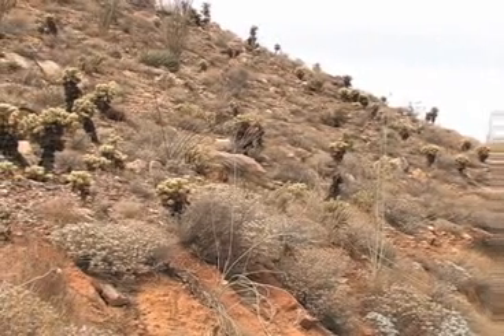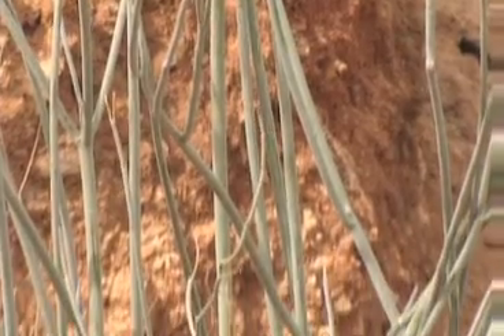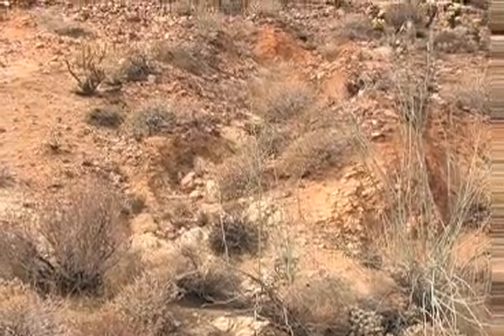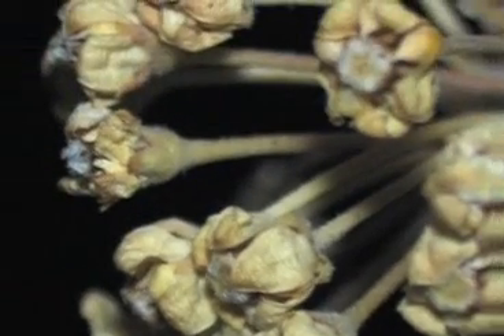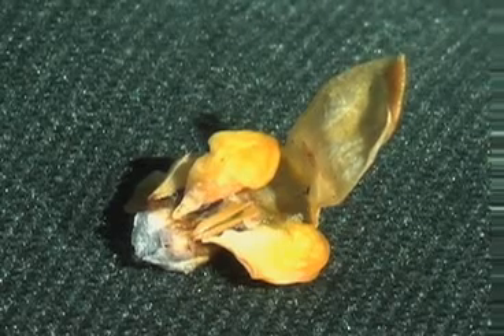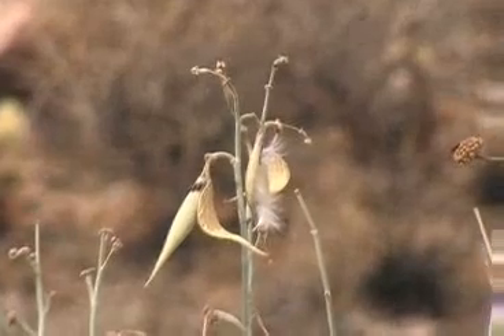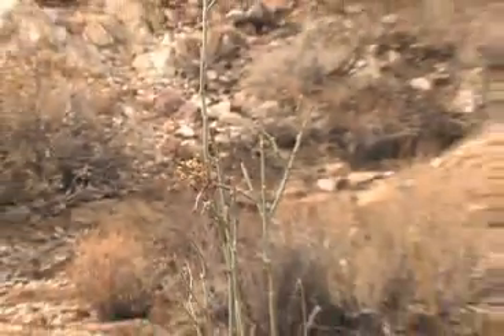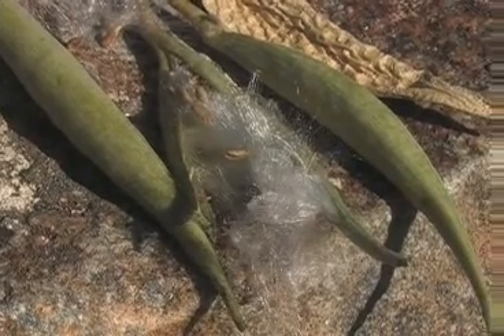WHITE STEM MILKWEED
These plants are the host for monarch and queen butterfly caterpillars.